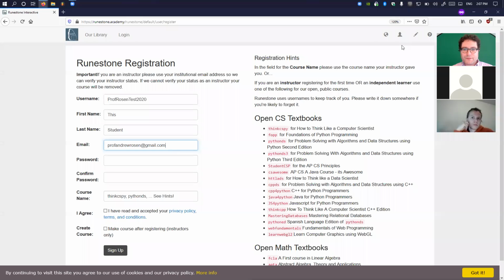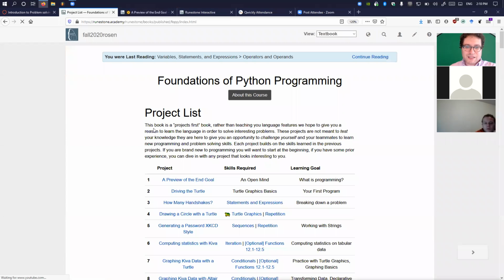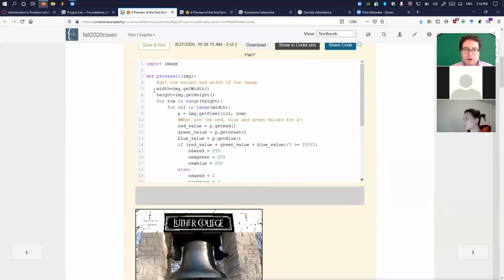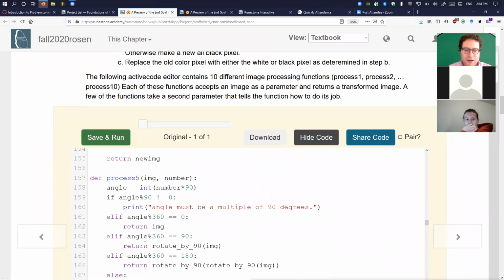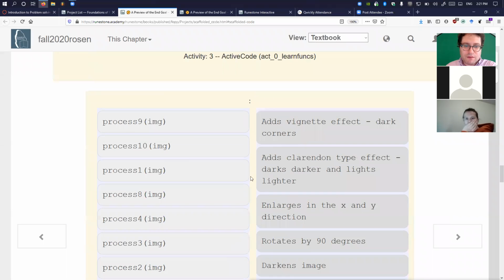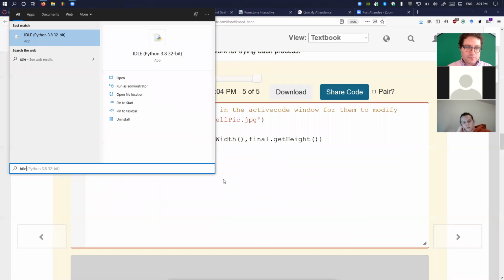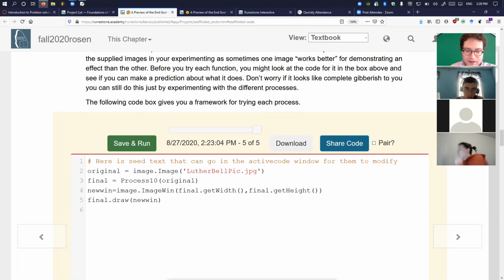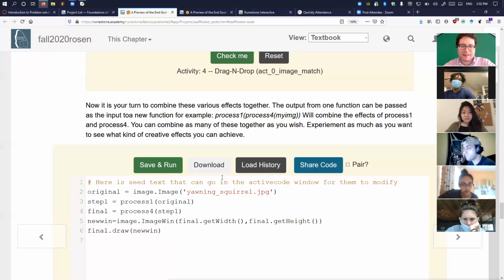CIS 1051 F2020 Lecture 2 p1